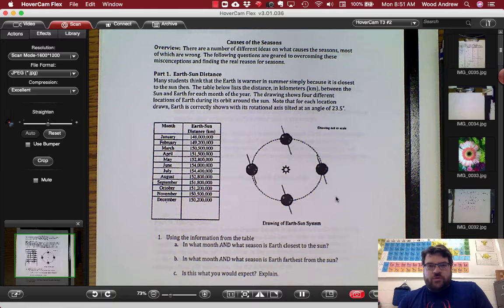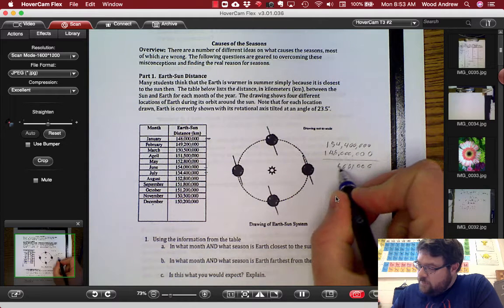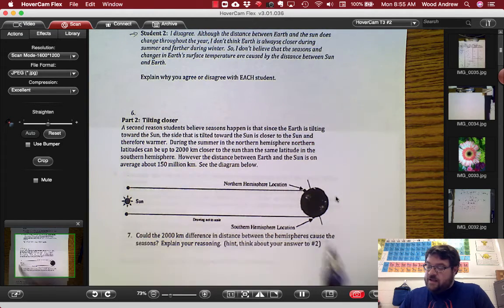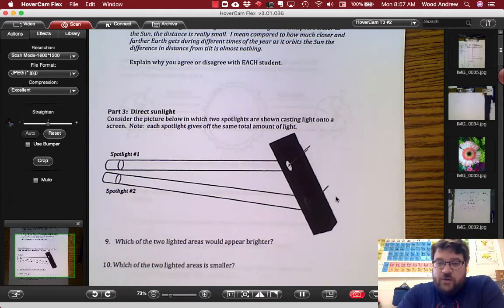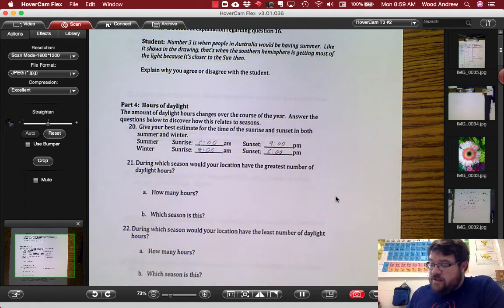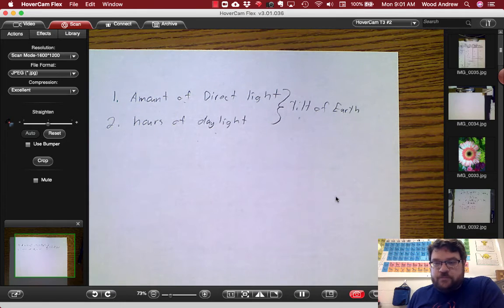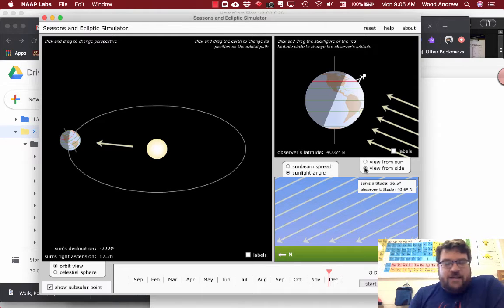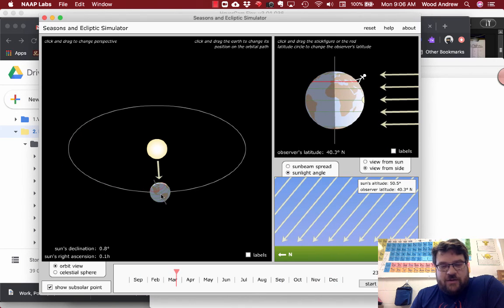EAS Vid12 Seasons